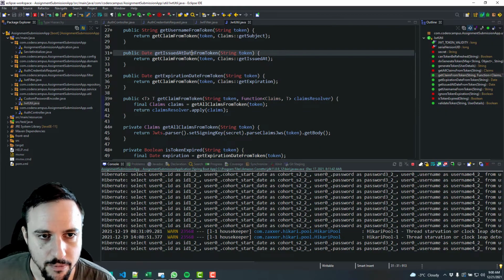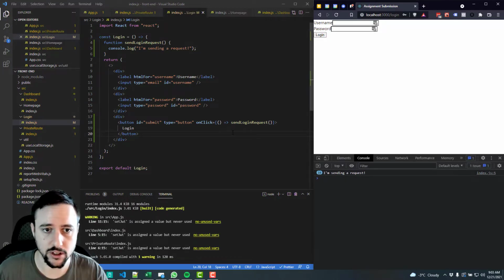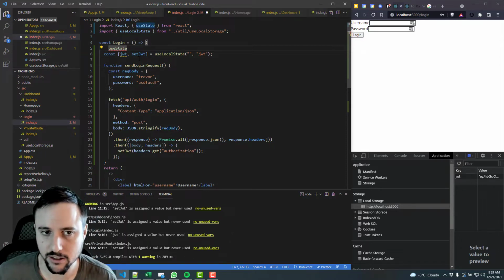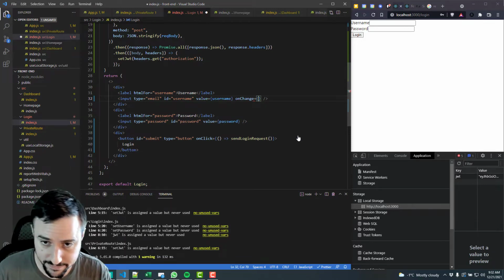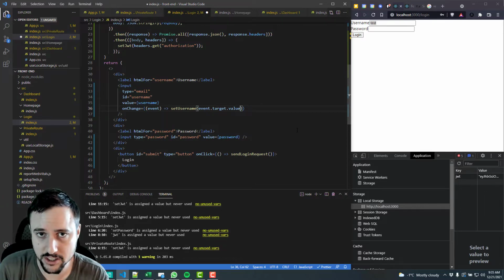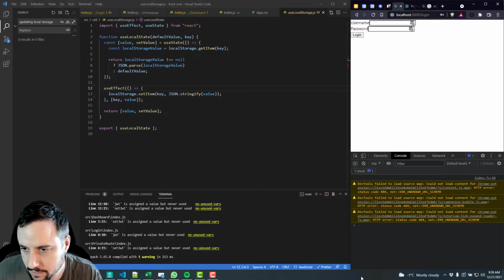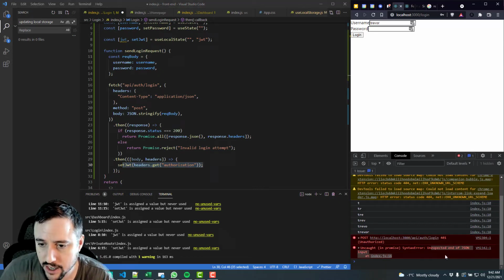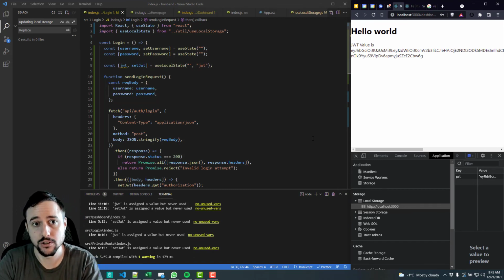Connecting a ReactJS Login Page to a RESTful API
In this lesson we will learn how to hook up our vanilla login page with our Spring Restful webservice.

We'll also learn how to bind our username and password inputs to variables inside of React using two concepts:

1) The useState() hook
2) The event.target.value variable